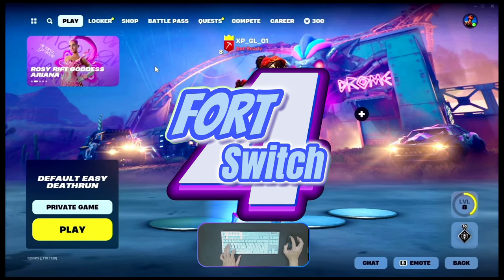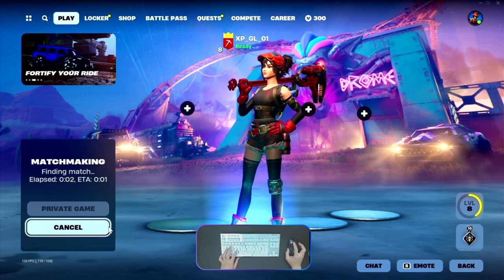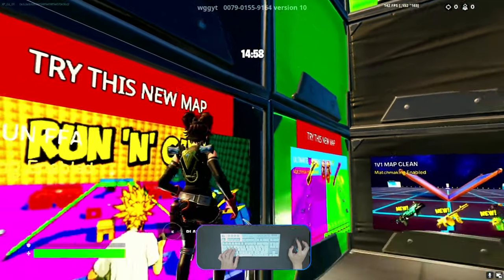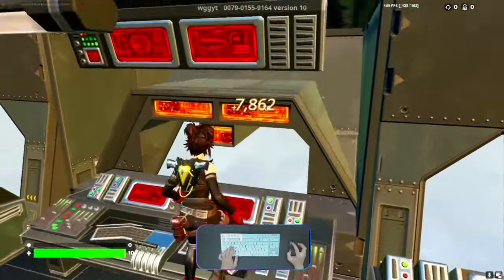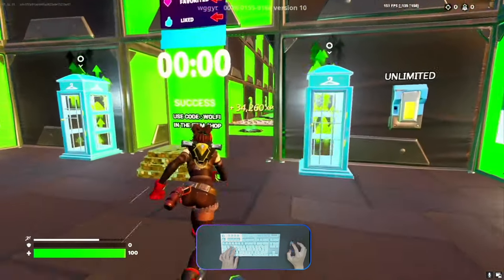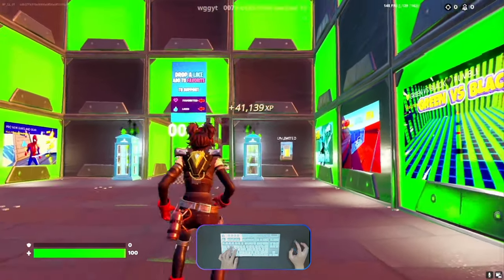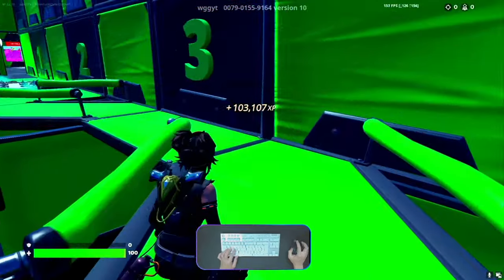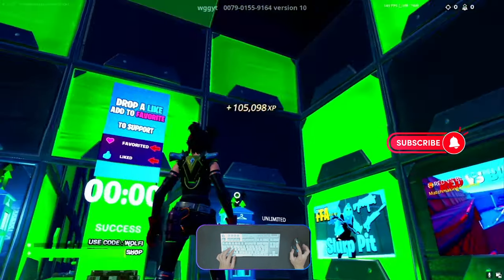Insane Easy XP New Chapter 5 Season 3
NEW How To Level Up FAST in Fortnite Chapter 5 Season 3! (Unlimited AFK XP Glitch Map Code)

1. Daily limit 400K~500K. If you have more U R luck, man.
2. REMEMBER: When did you last do it? Should take 24 hours from the last time to reset it.
3. XP completed draining from the Maps.
4. Maps deactivated by Creator.